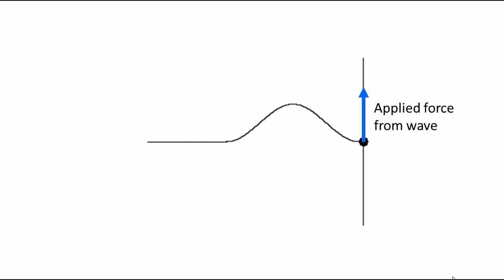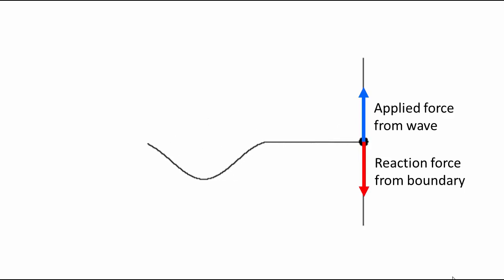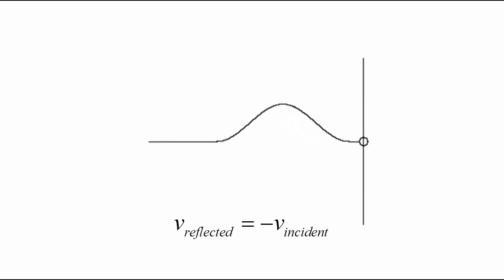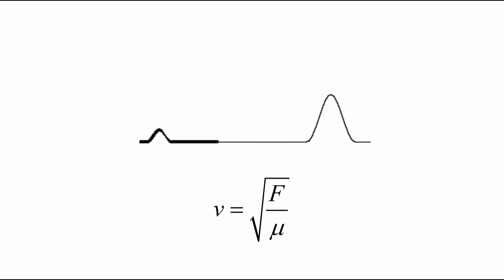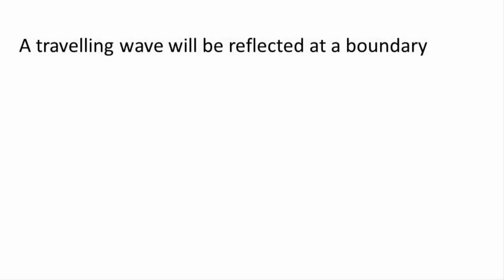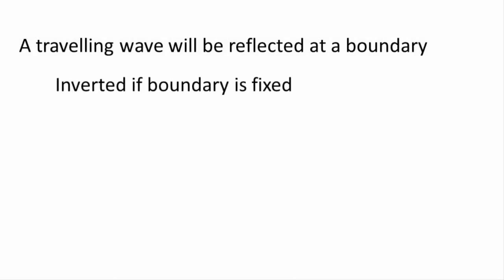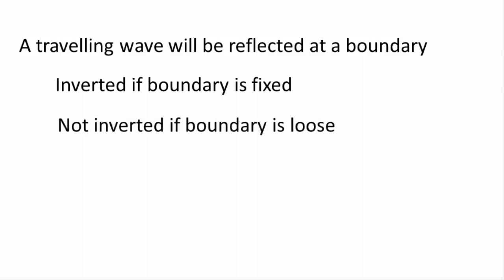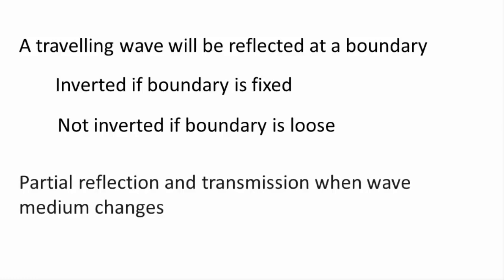Waves Video 5: Wave Reflection and Transmission